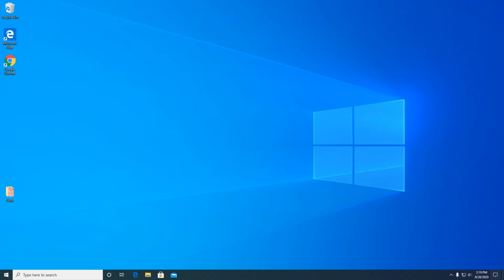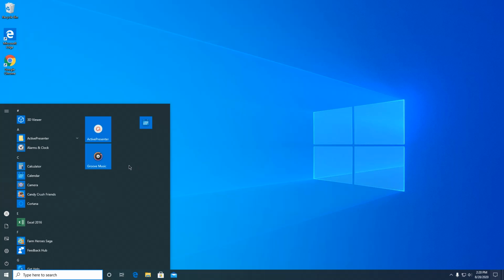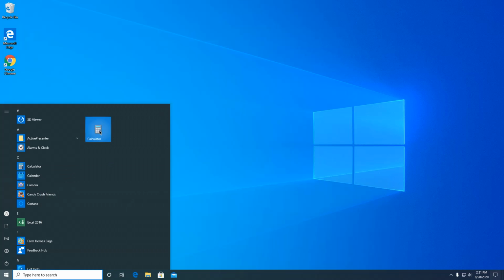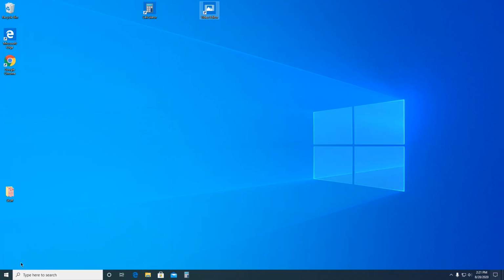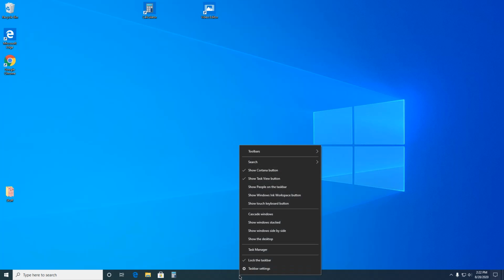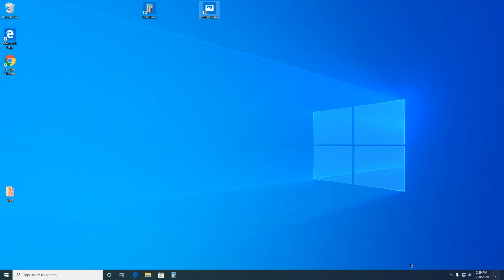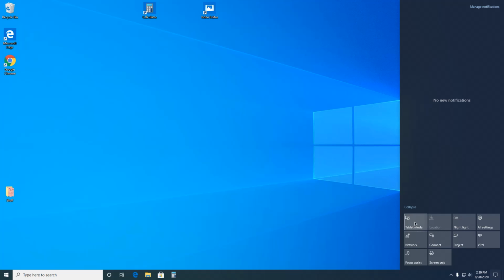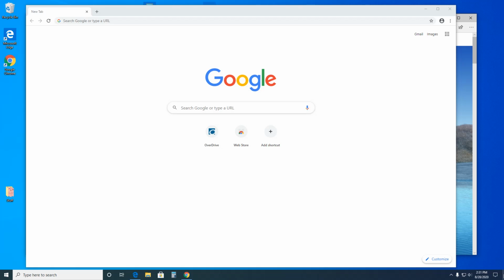Step-by-step Lessons. Start Menu, task bar and desktop icons. How to add/delete/edit them.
Step-by-step Lessons. Start Menu. Learn how to edit, clean up and simplify the Windows 10 start menu. Many people comment that they hate all the clutter on the menu, and there are things on there that they do not plan on using. It is very easy to change what tiles are included in the start menu. Also learn how to pin to the taskbar, create desktop icons, and learn about the secret button on the taskbar that clears your desktop.